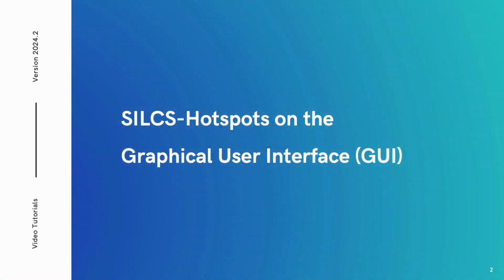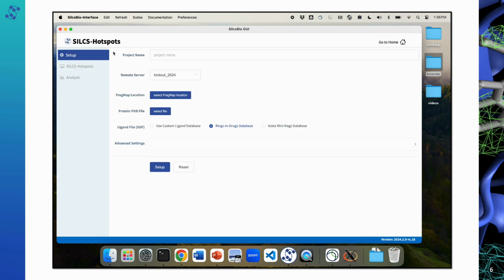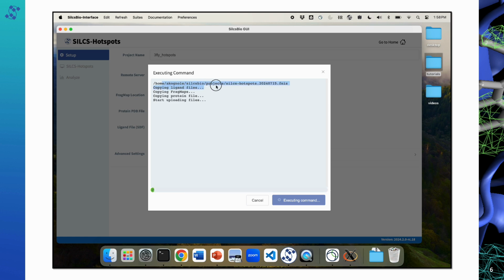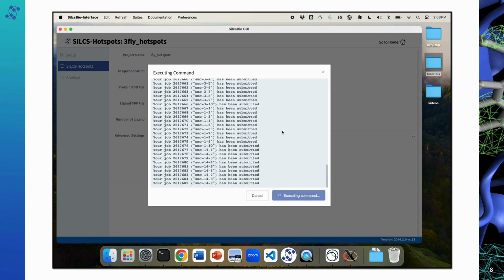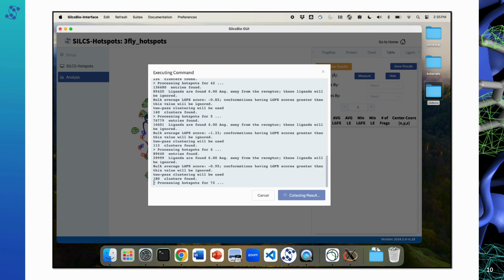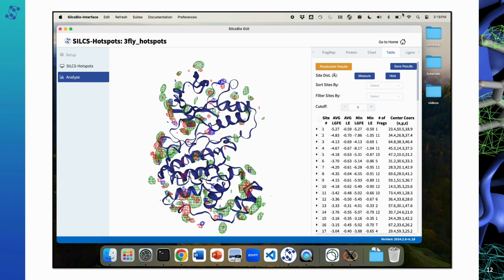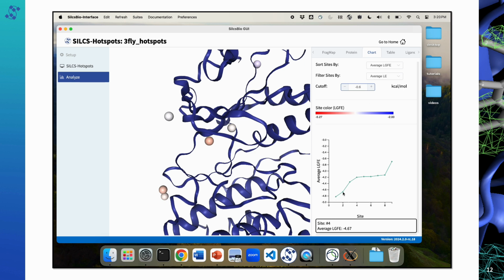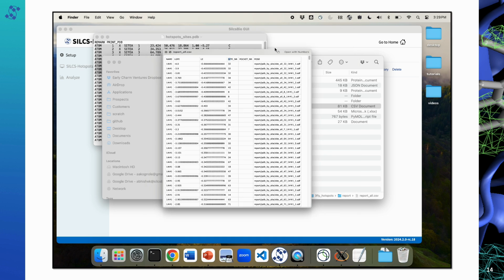SILCS-Hotspots on GUI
00:00 Intro
01:08 Start New Project
03:09 Launch Jobs and Track Status
05:01 Process and Collect Results
06:42 Visualize Hotspots
08:46 Access Downloaded Results